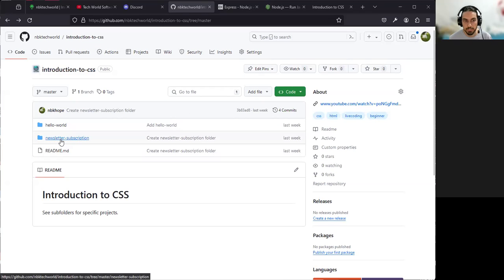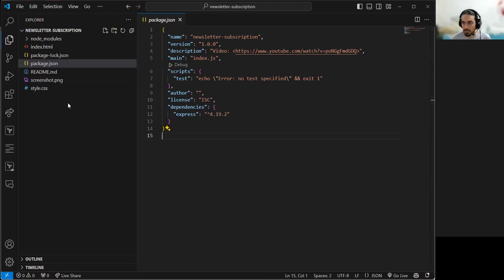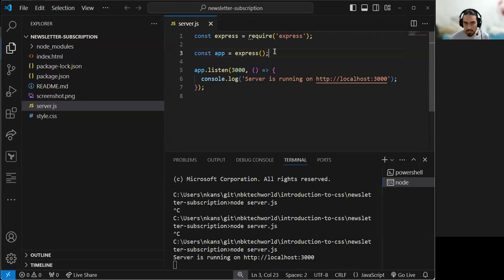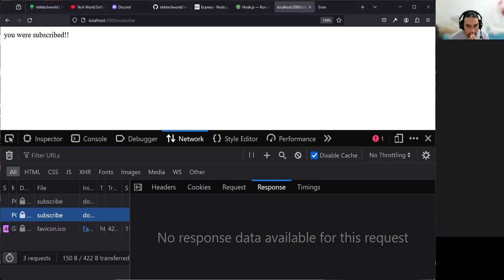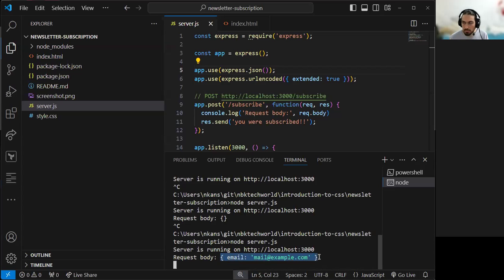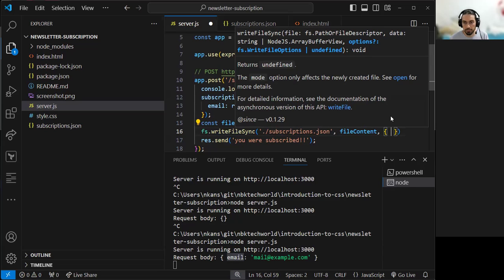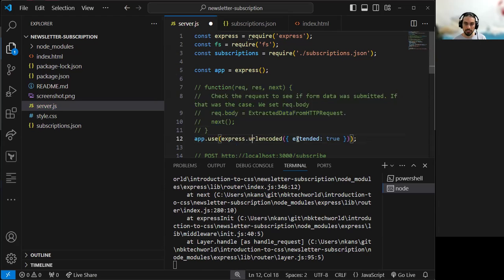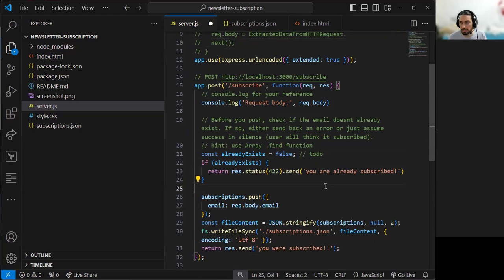Email newsletter subscription backend with Express.js - Software School (2024-05-13)